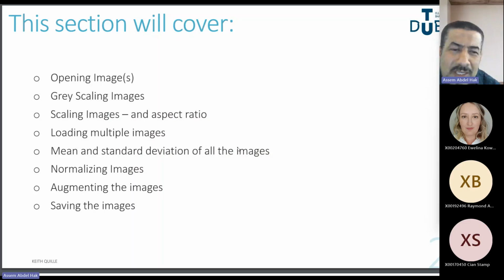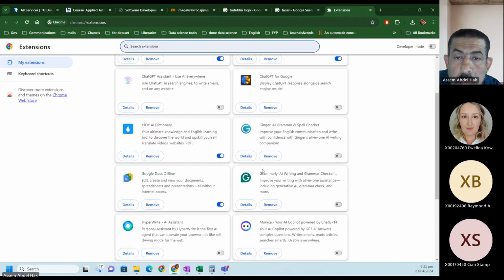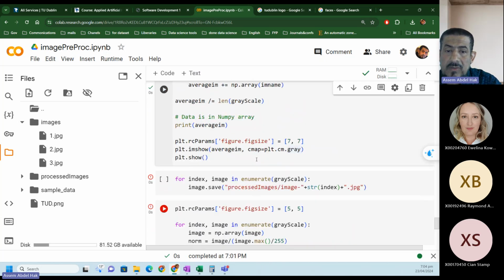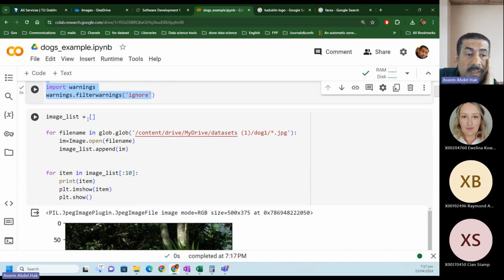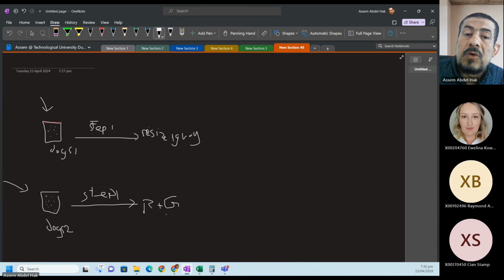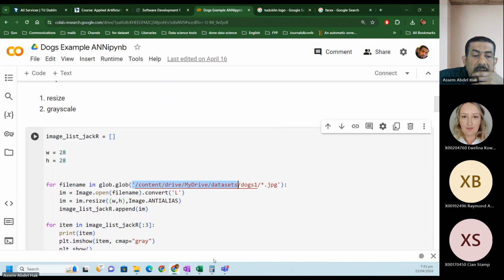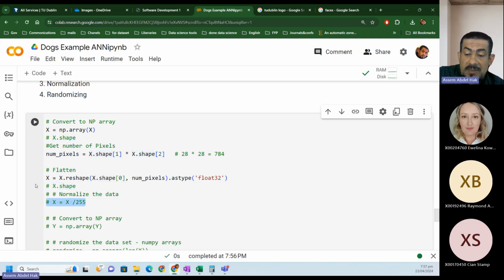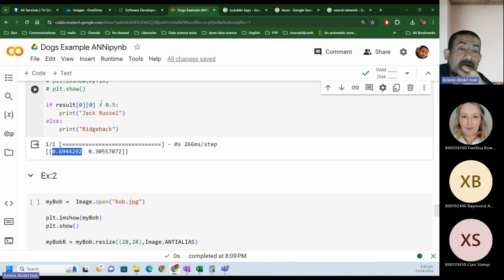Implementing Convolutional Neural Networks (CNNs) in Python (Part #2)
This lecture demonstrates how to implement Convolutional Neural Networks (CNNs) in Python, building on the theoretical foundations covered in Part 1.
this session, walks you through:
 - Building a CNN model using TensorFlow and Keras
 - Loading and preprocessing image data
 - Defining convolutional, pooling, and dense layers
 - Training the model and evaluating its performance
This tutorial, showa how to code a CNN from scratch and apply it to basic image classification tasks.
This video is ideal for students and professionals looking to bridge the gap between theory and practice in deep learning.